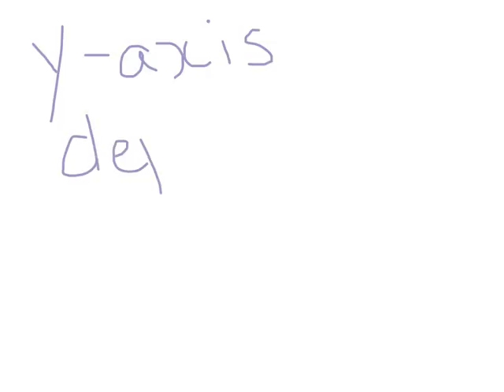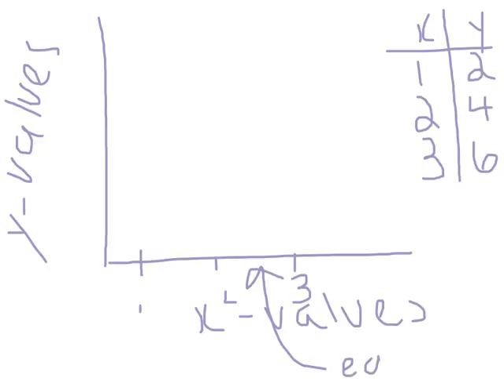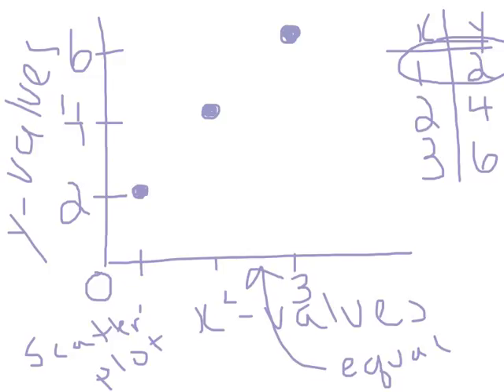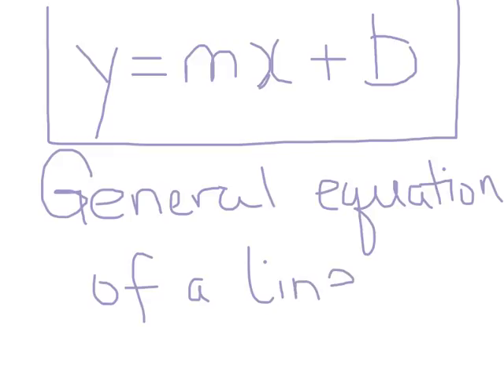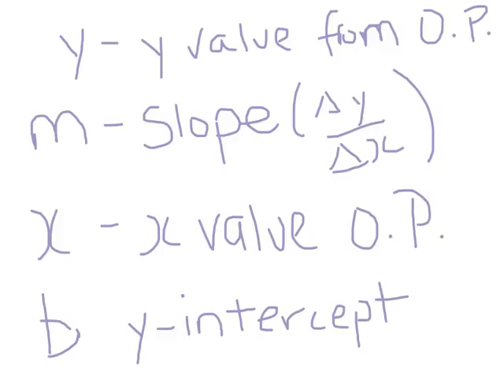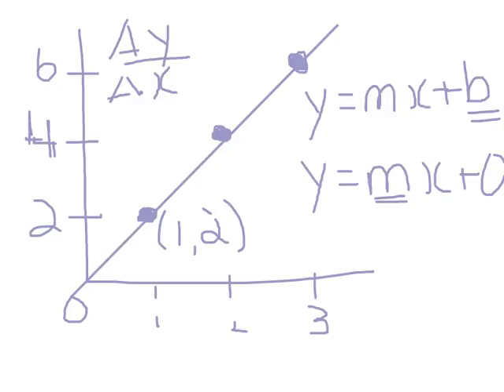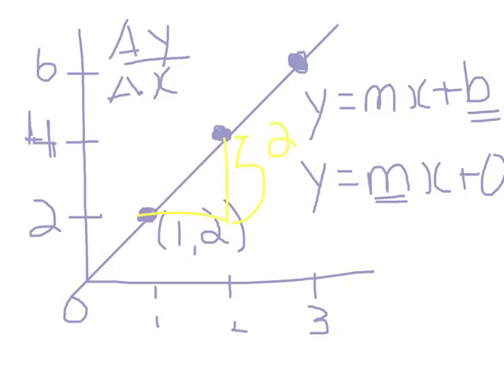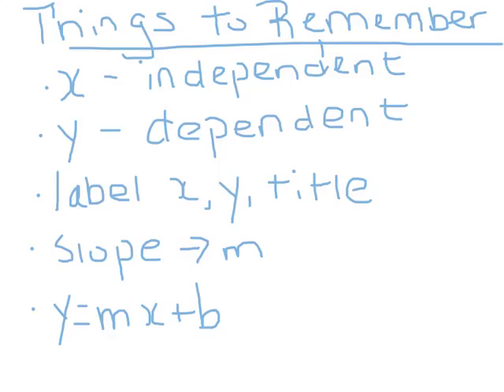Tips for graphing